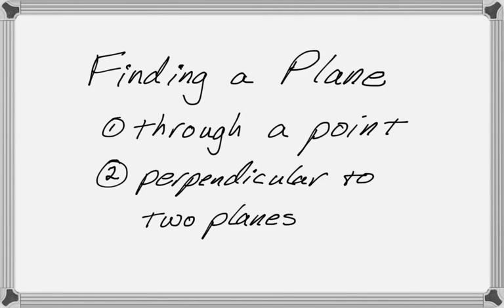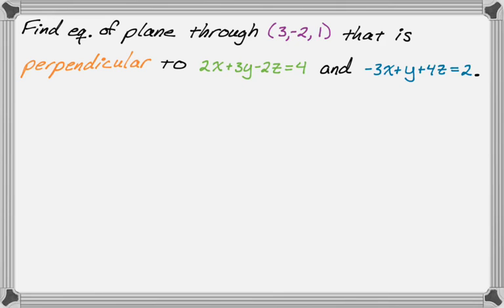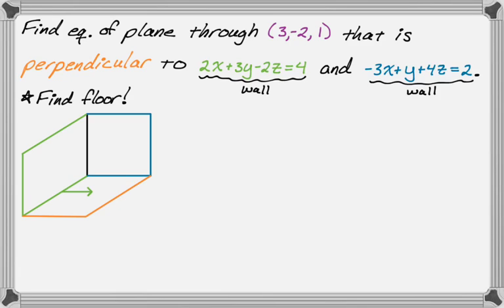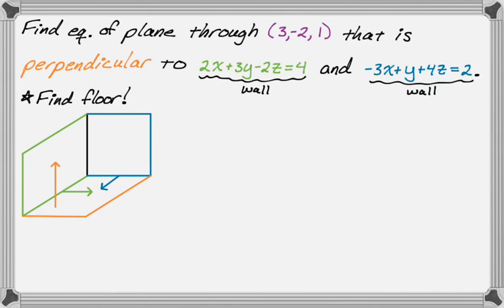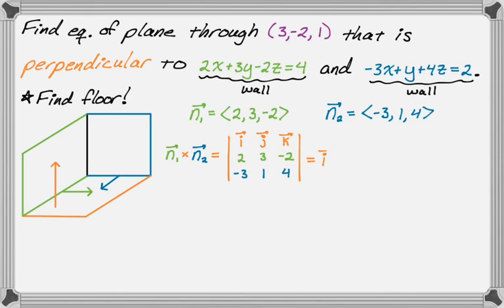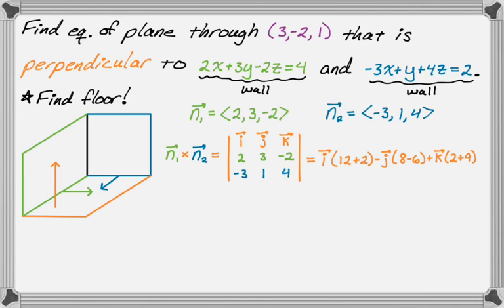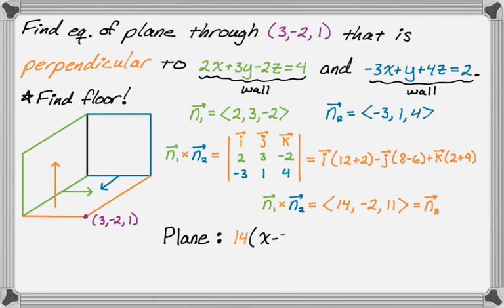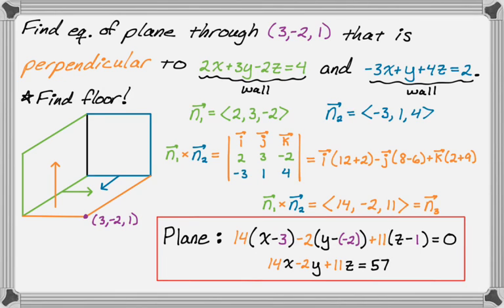Find Equation of Plane Perpendicular to Two Given Planes, Through Given Point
In this video we find the equation of a plane that is perpendicular to two given planes and passes through a given point.  First we try to think of the problem in a useful, physical way by looking at the room we're in.  Each given plane is a wall and we're looking for the equation of the floor.  We need to use the normal vectors of the given planes and cross product them to find a normal to the plane we want.  Then we just write the equation using the vector we found and the given point.

All things you might have to do in a Precalculus class or a Calculus III, Multivariable class.